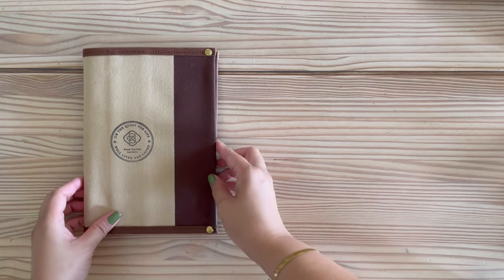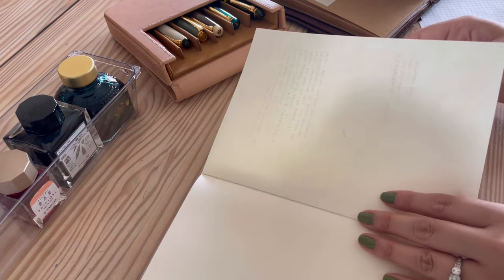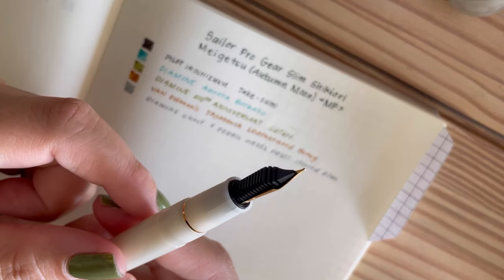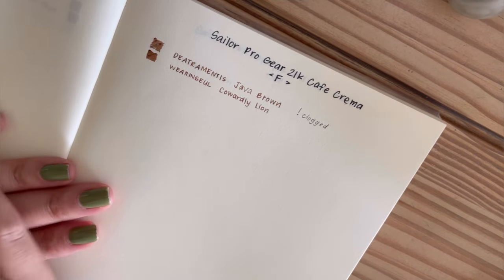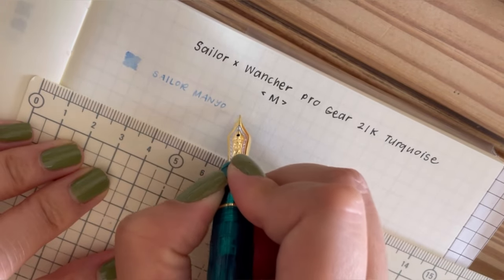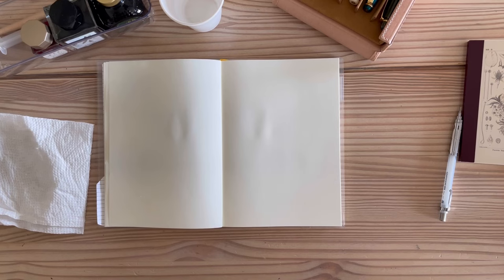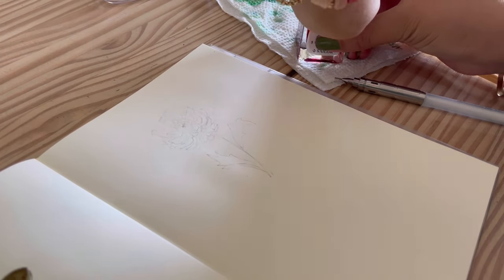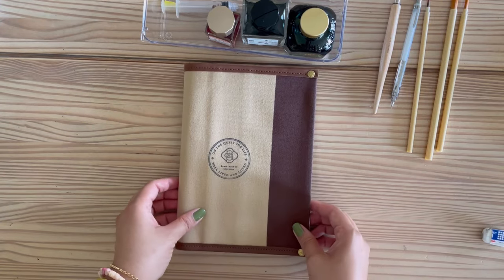Updating My Ink Journal | Fountain Pen Ink History | Swatching My New Ink Bottles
Take a look into my ink journal! I acquired 3 new pens and 3 new inks over the summer so I was long overdue in updating my ink journal.

📱 𝘎𝘦𝘢𝘳
Camera: iPhone 12
Canvas Lamp with Desk Clamp shopcanvas.co

Musician: Jeff Kaale